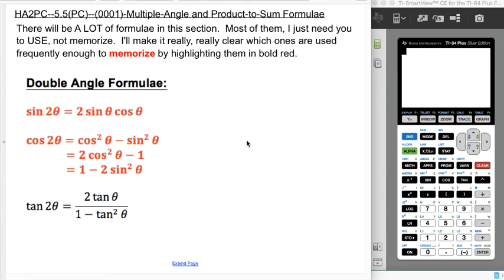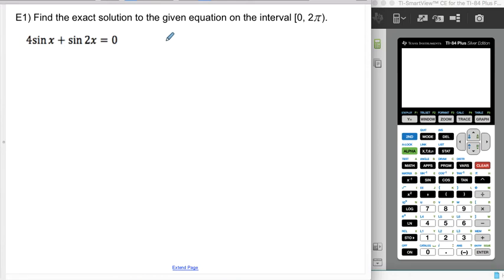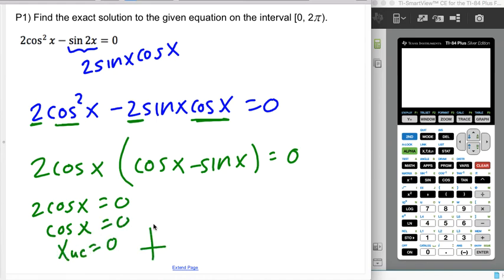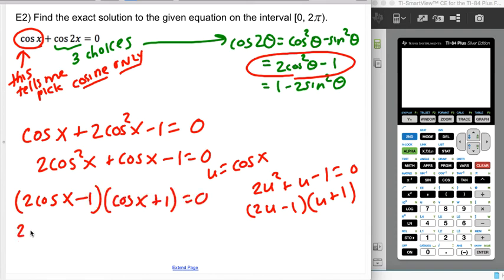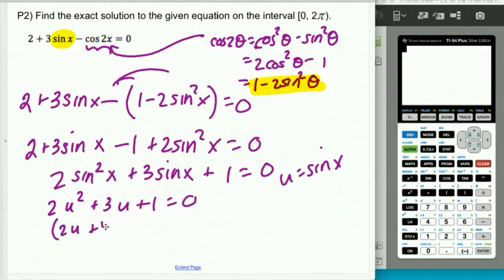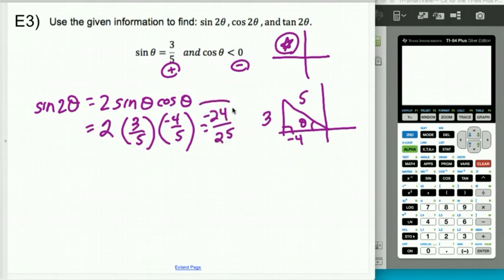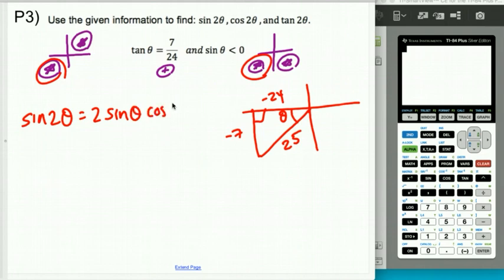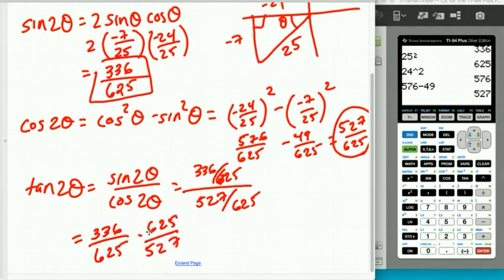5.5(PC) (0001) Multiple Angle Formulae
5.5(PC) (0001) Multiple Angle Formulae